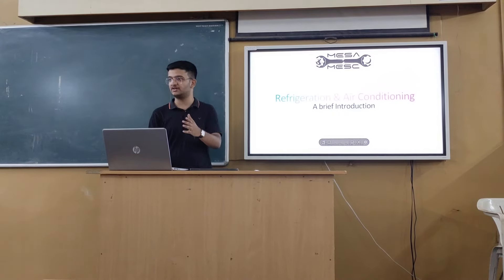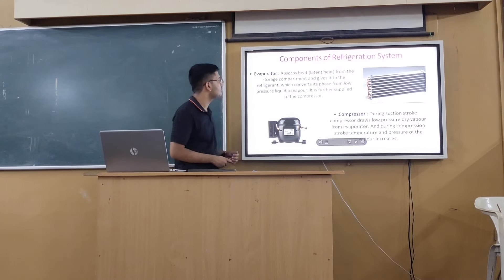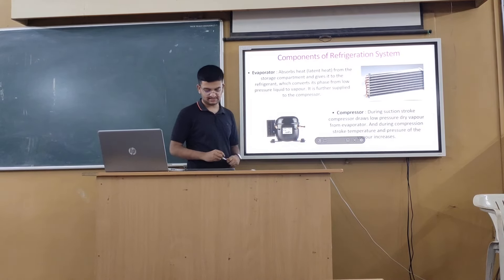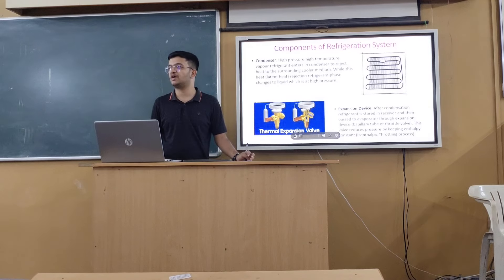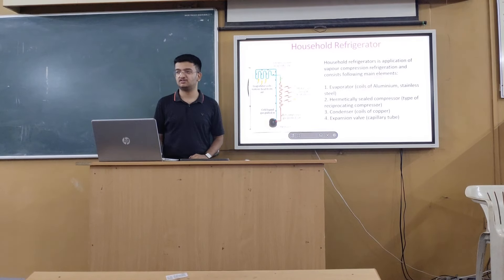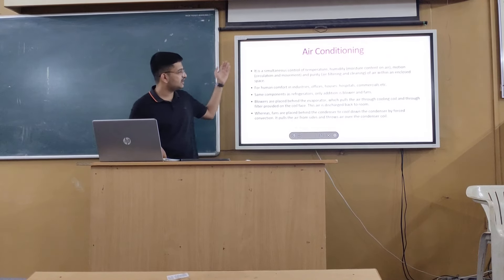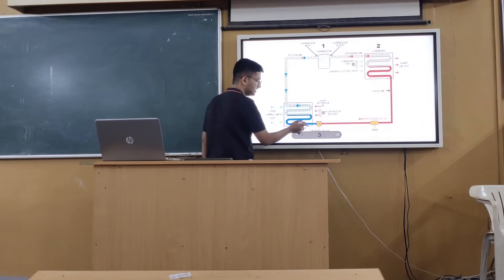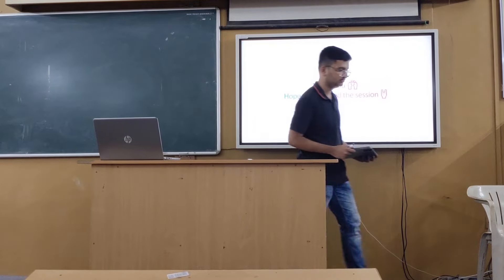Introduction to Air Conditioning & Refrigeration. | WCE Sangli.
This is a technical session on Introduction to Airconditioning & Refrigeration  from Club Service-4
conducted by MESA-MESC on 25/05/2022. In this video Mr. Onkar Shelke gives brief idea about air conditioning & refrigeration.

About Us :

We Are Mechanical Engineering Student Club From Walchand College Of Engineering, Sangli. We, Members' Of Club Explore Various Technical As Well As Non Technical Topics And Deliver It In The Most Simplifies Way! Our Content Is Dedicated To Mechanical Engineering Students.